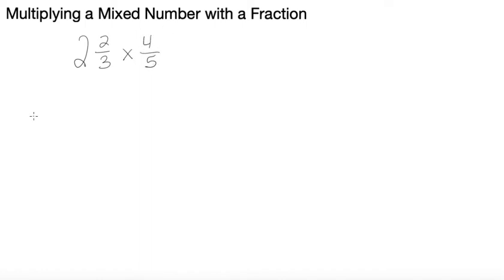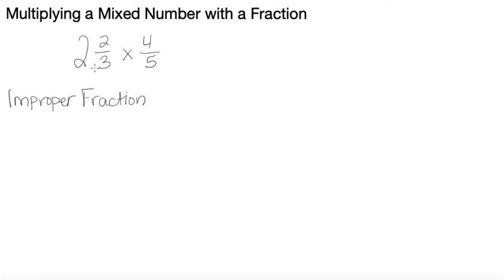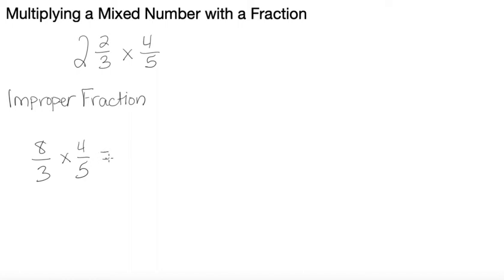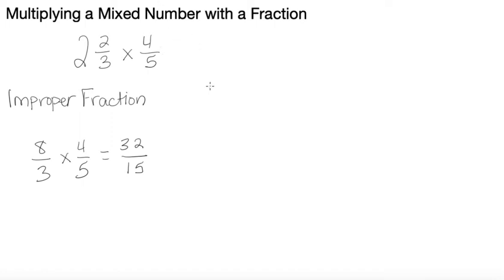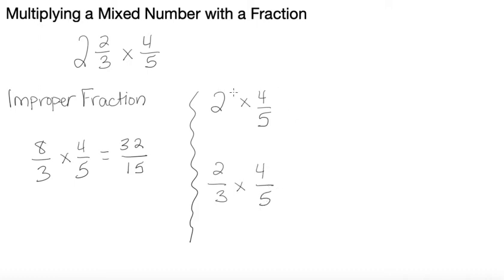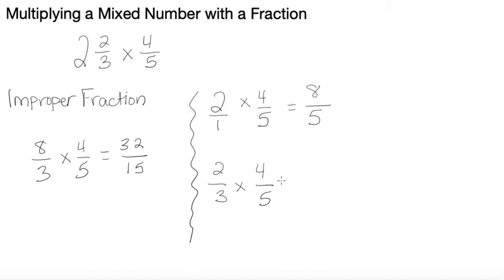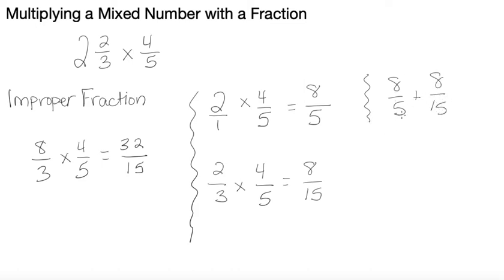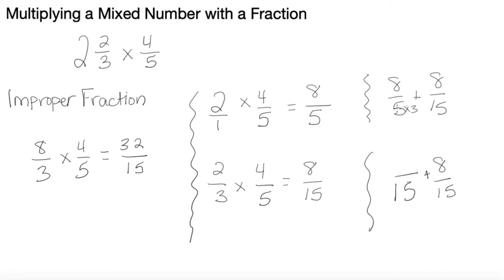Multiplying a Mixed Number with a Fraction